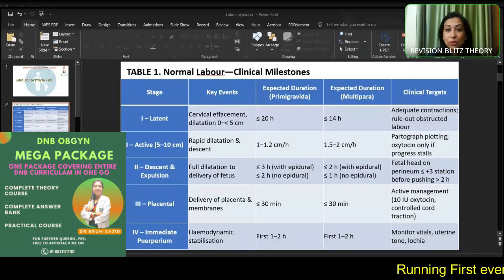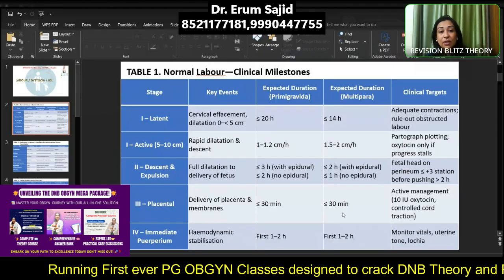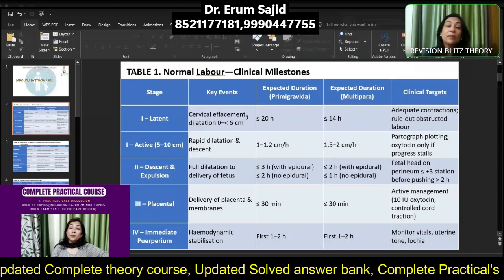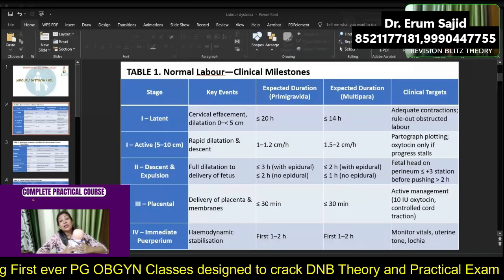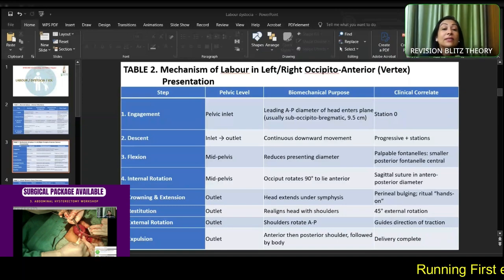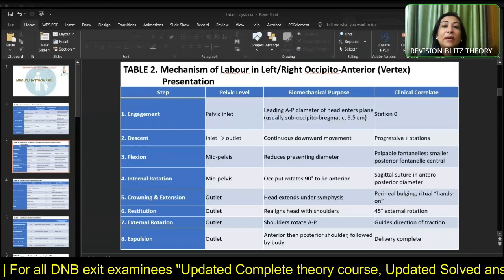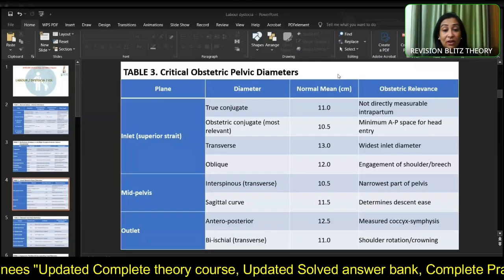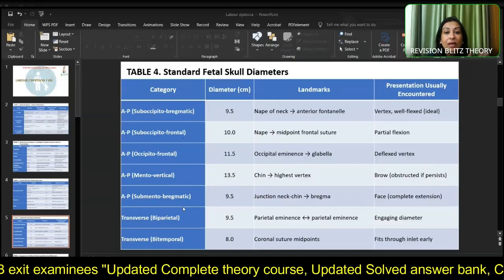Normal -Abnormal Labour /IOL | DNB Theory Class | DNB OBGYN coaching All India chapter | Live Class